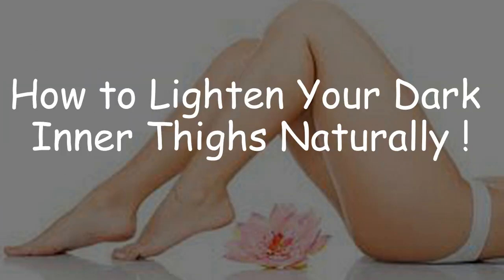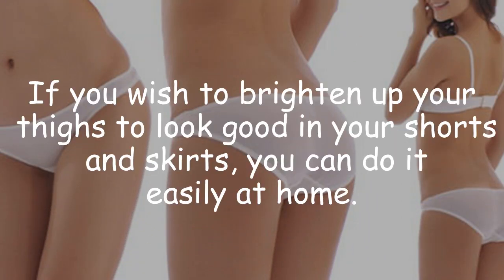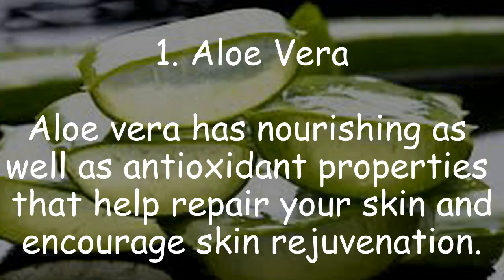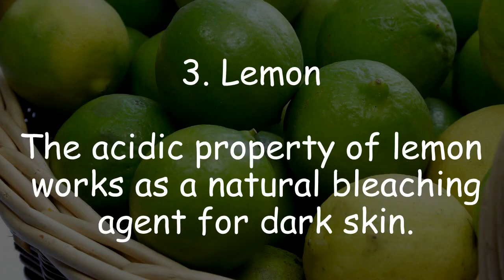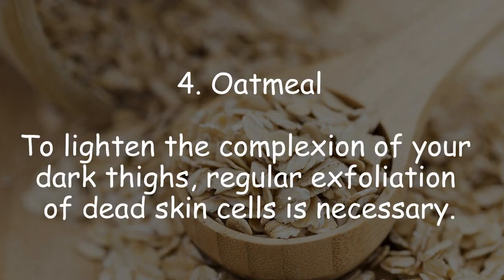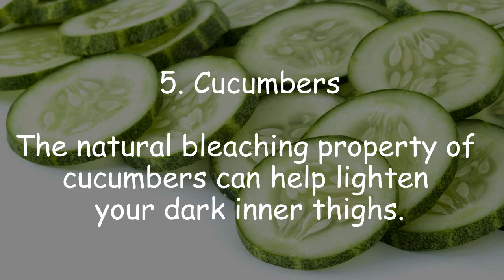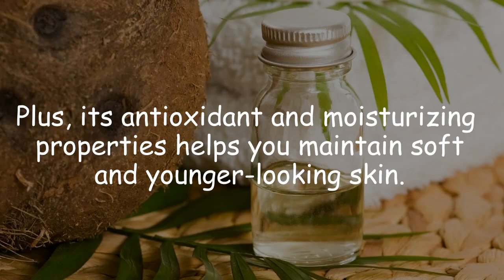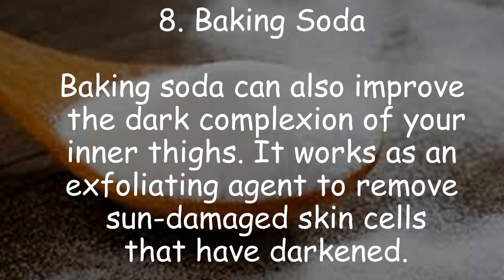How to Lighten Your Dark Inner Thighs Naturally!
If you wish to brighten up your thighs to look good in your shorts and skirts, you can do it easily at home. There are many natural and safe ways to lighten the skin. Unless otherwise noted, use these remedies until you are satisfied with the result.

Here are the top 9 ways to lighten your dark inner thighs naturally.